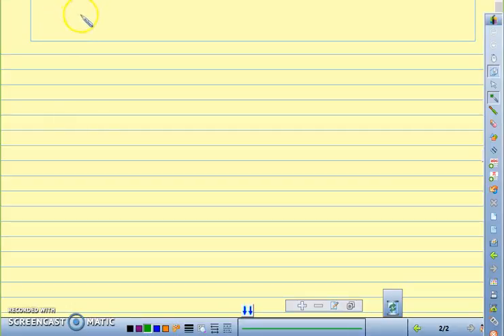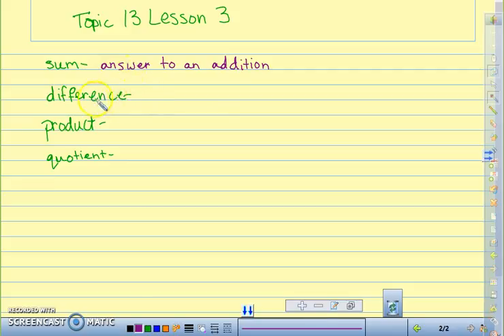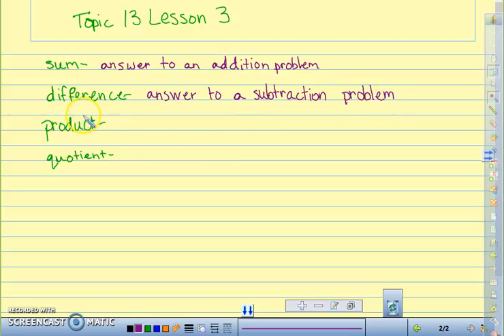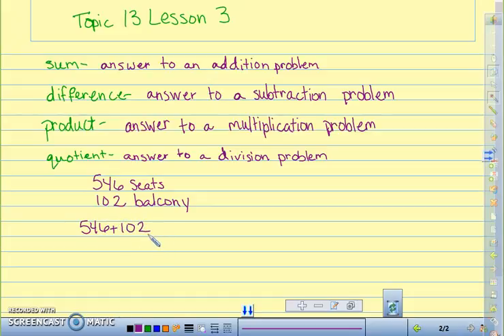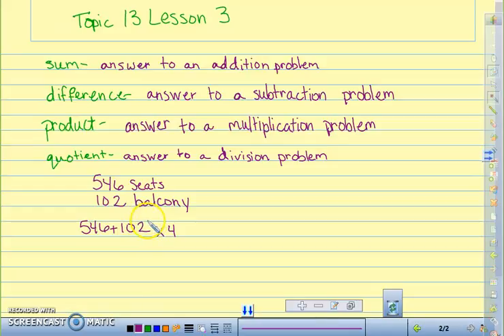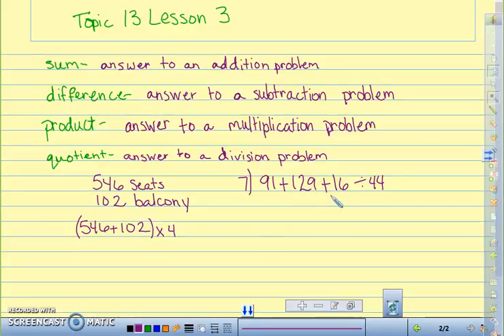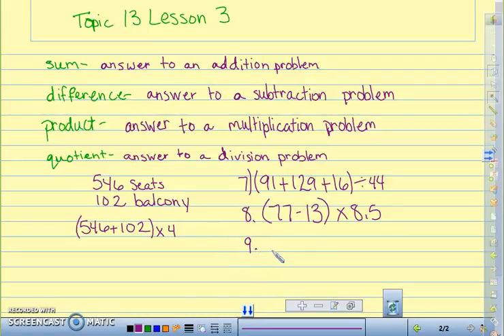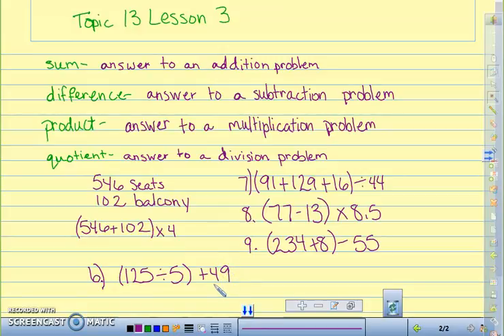Envision 13 3